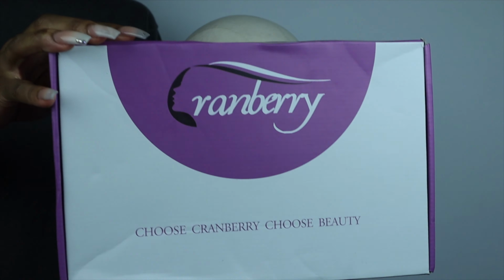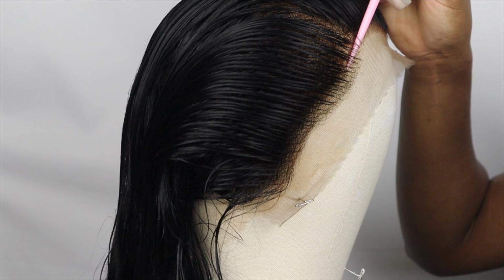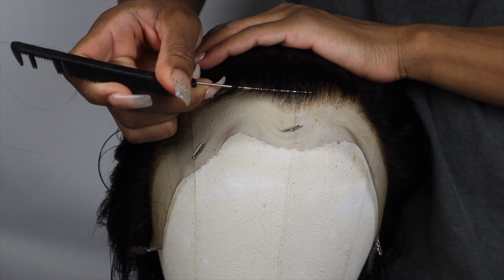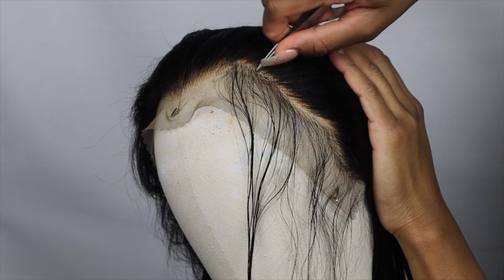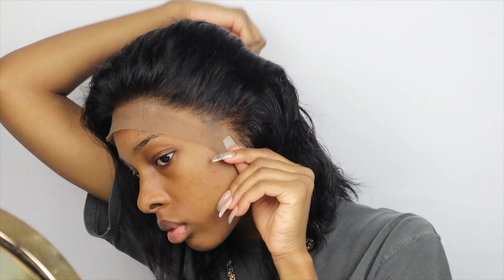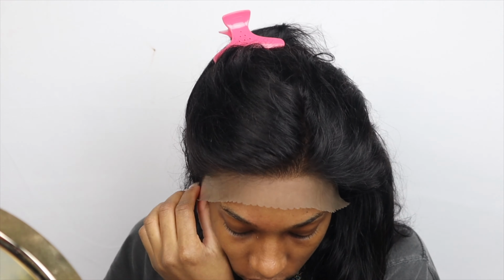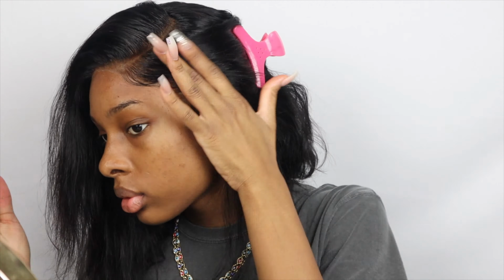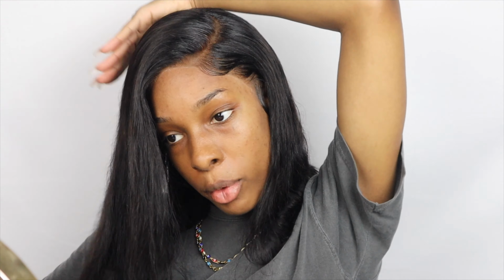CRANBERRY HAIR INSTALL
HEY BABES SO IM BACK WITH ANOTHER HAIR INSTALL!!! CRANBERRY HAIR!! THEY REACHED OUT TO ME AND ASKED IF I WOULD REVIEW

honey, see this ,pls add it
   ღ Cranberry Hair ღ
Code :M20

Hair Details :Indian 13X4 Bob Straight wig :14 inches

Follow us to join CRANBERRY